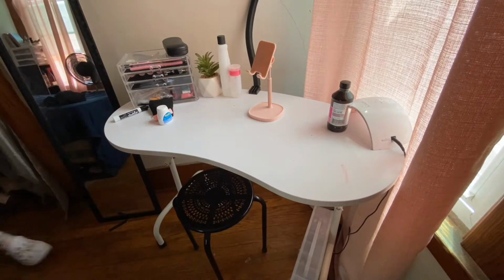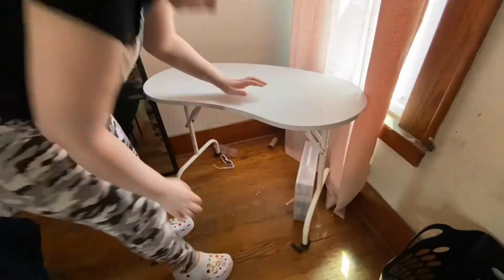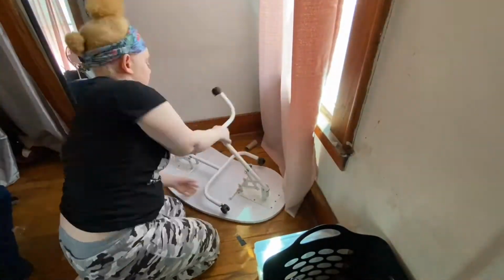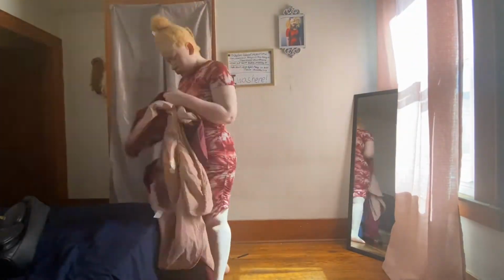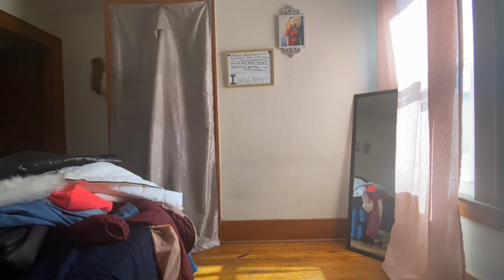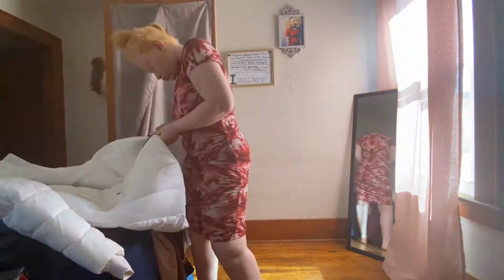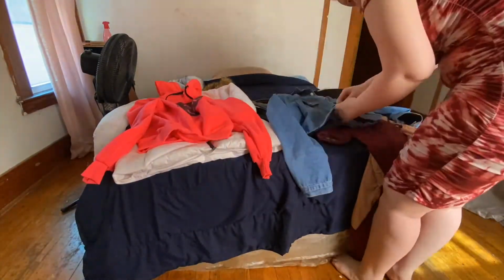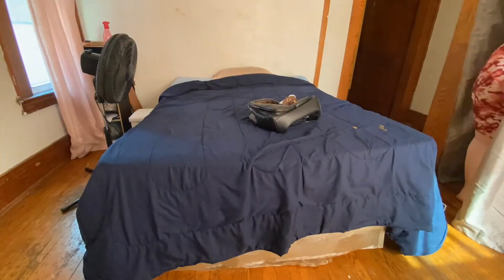Moving Vlog Ep2 | Clean and Pack With Me | clothes + furniture etc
_uniquelyjas

Music socials
Beats By VanillaJ